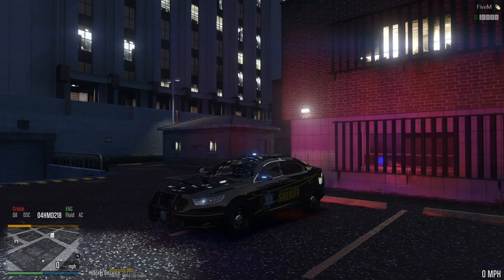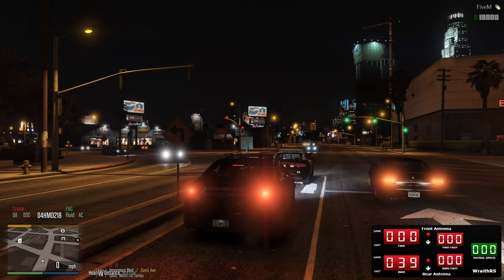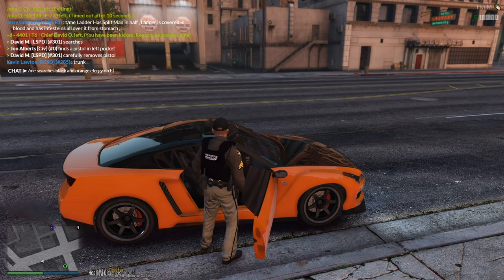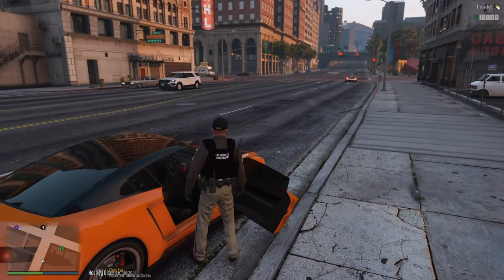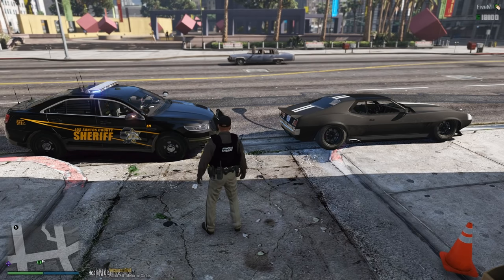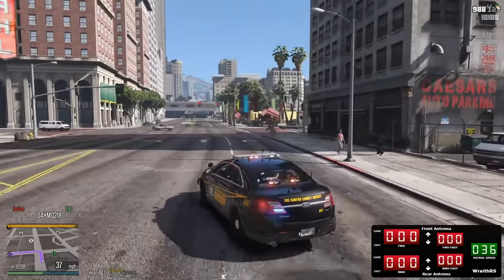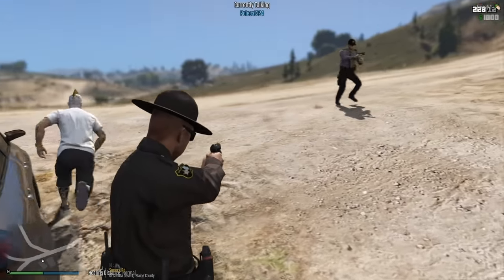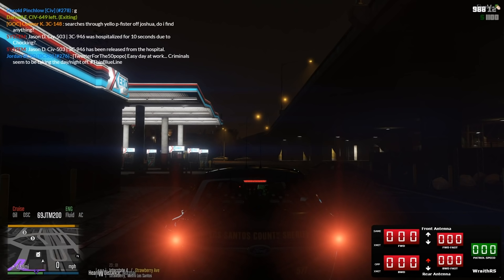Dept. of Justice Cops #687 - New Sheriff In Town